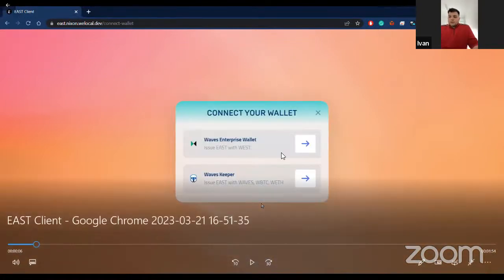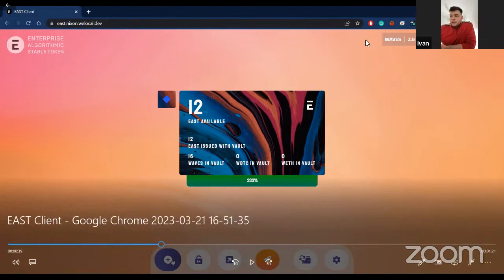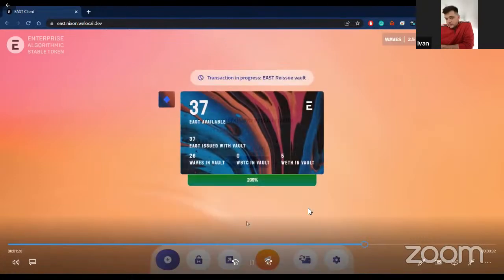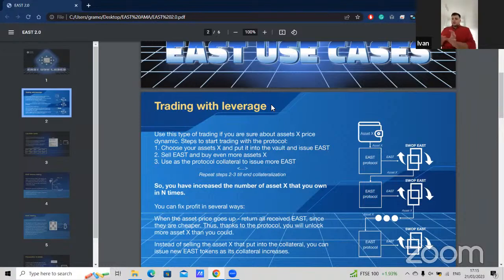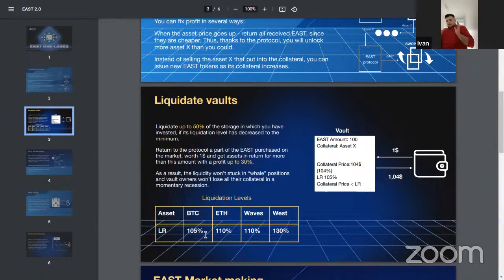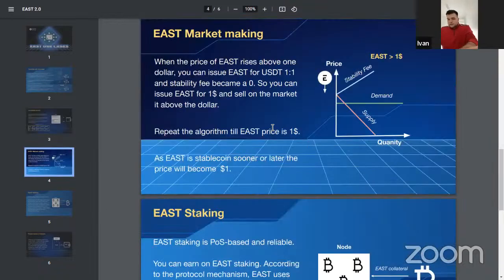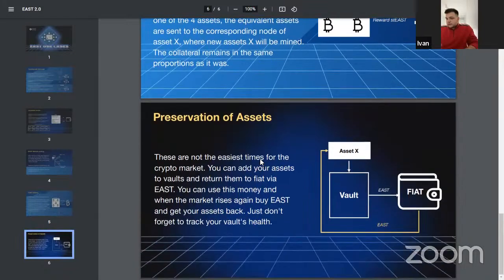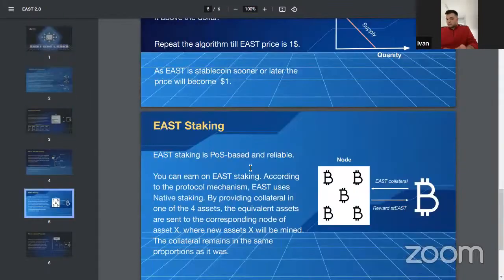EAST 2.0: New SafeFi Stablecoin In Waves Ecosystem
This AMA focuses on EAST stablecoin details, upcoming plans and also includes EAST 2.0 demo.